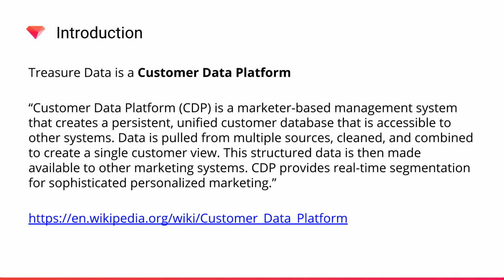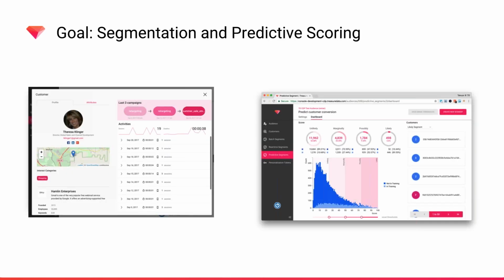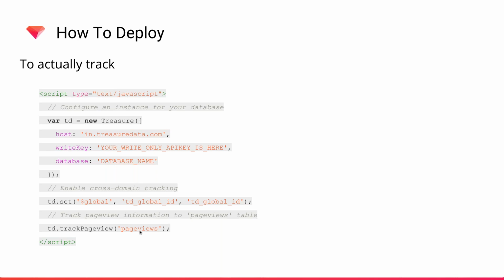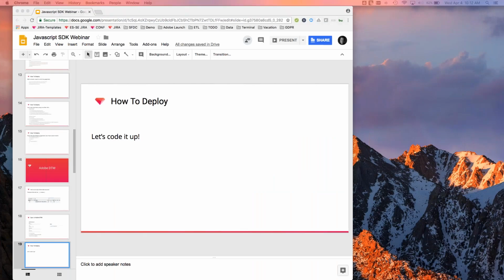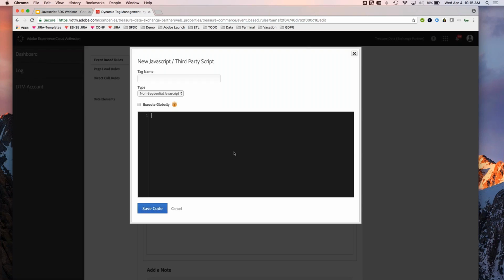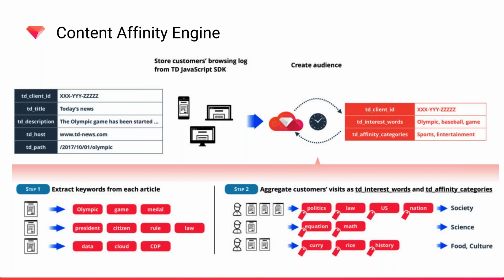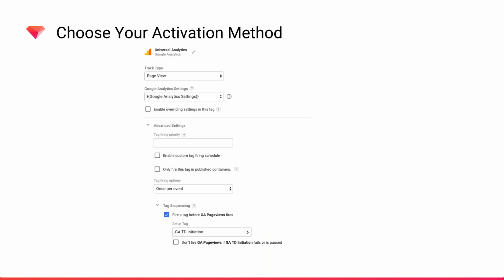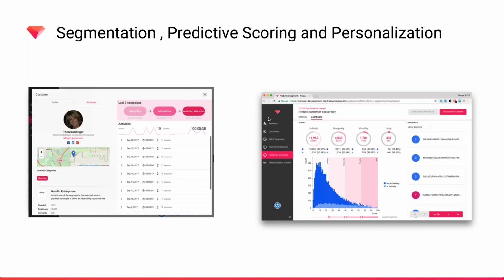Treasure Data Javascript SDK w/ Adobe DTM & Google Tag Manager Tutorial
Javascript is the de facto standard for on site tracking and one of many data sources. This hands-on webinar covers how to leverage the Treasure Data Javascript SDK library to ensure user stitching of web data into the Treasure Data Customer Data Platform to provide a holistic view of prospects and customers.

Includes a demo of Treasure Data’s native SDK, as well as deploying the SDK inside of Adobe DTM and Google Tag Manager.

How to deploy Treasure Data SDK (7:20)
How to deploy Treasure Data with Adobe Tag Manager (11:04)
Using Treasure Data to Enrich Adobe Data (16:01)
Content Affinity Engine (17:05) is identifying what users are interested in (topics, verticals, etc.) and the default variable Treasure Data Javascript collects
How to deploy Treasure Data with Google Tag Manager (19:35). We explore two ways to deploy and how PII limitations with Google Analytics may impact which you should deploy.